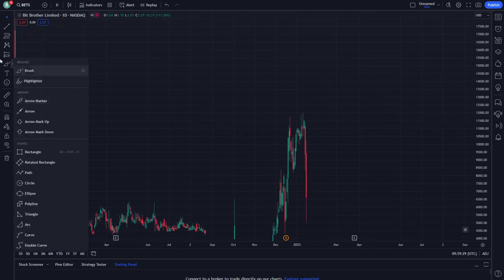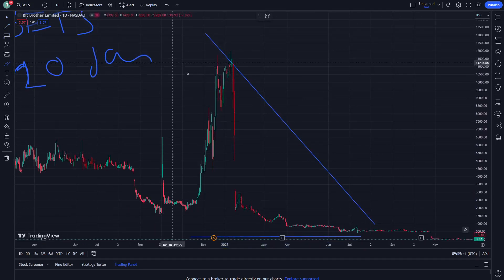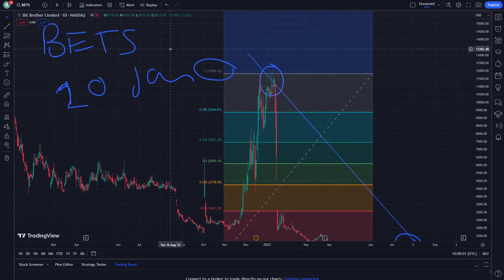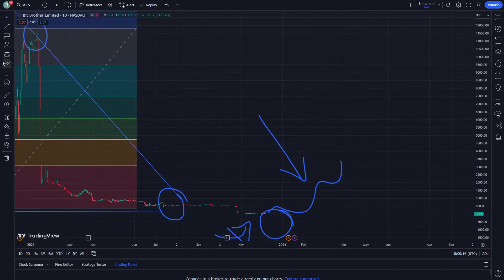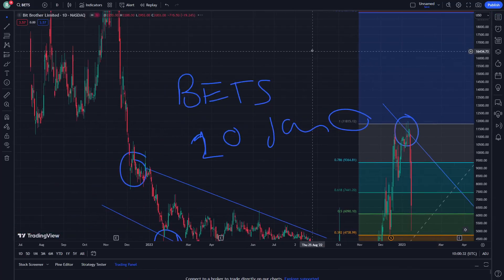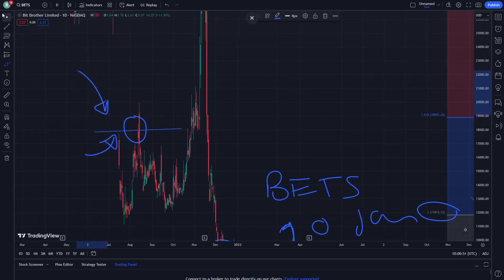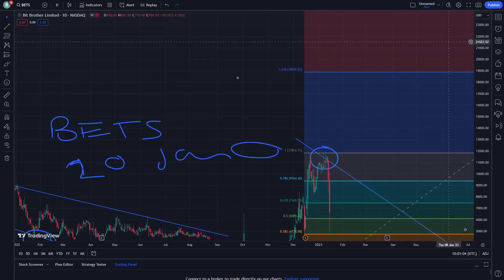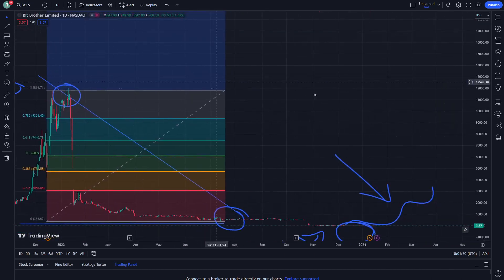BETS Stock Price Prediction News Today 20 January - Bit Brother Ltd